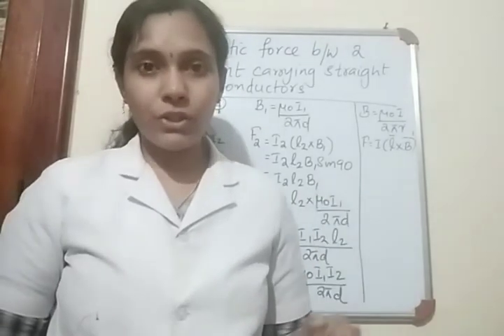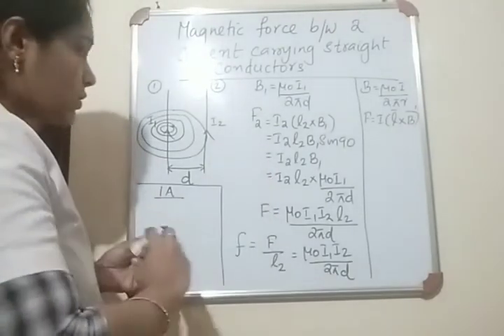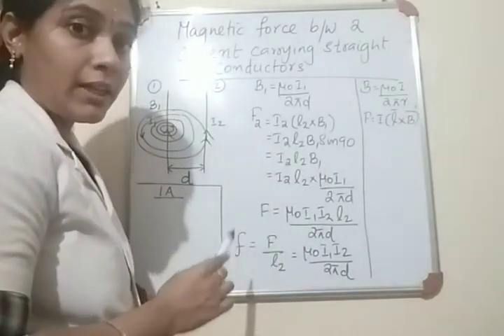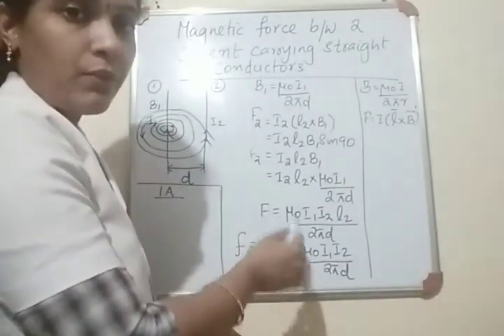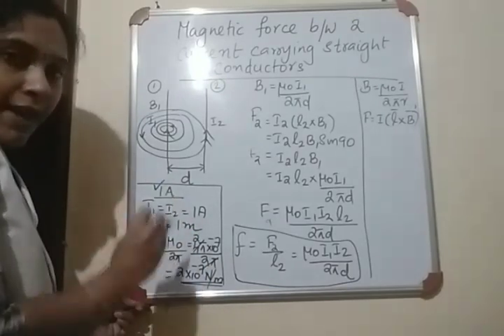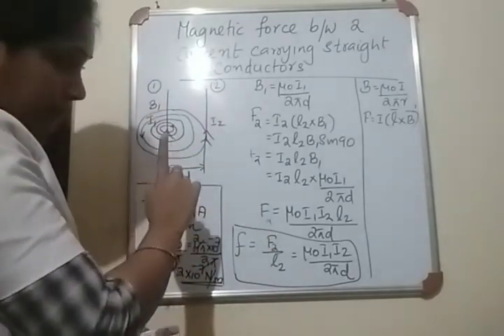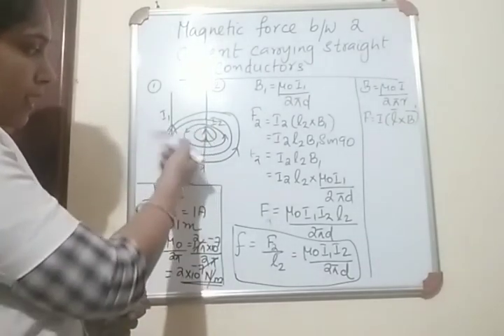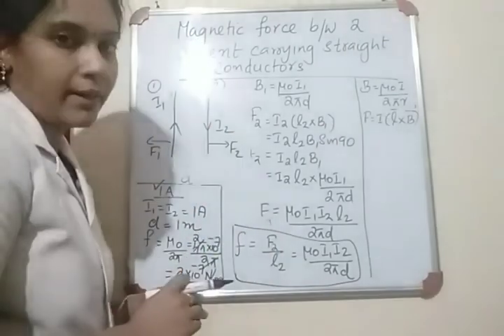Class12 Physics: force b/ w two parallel straight conductors